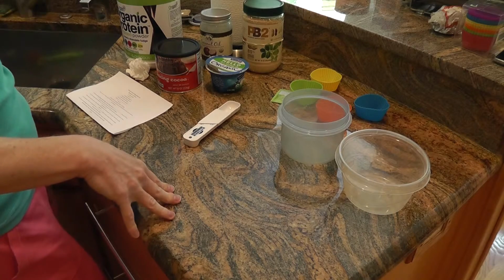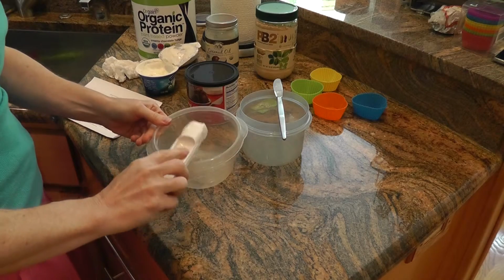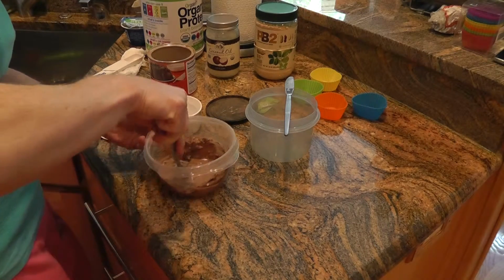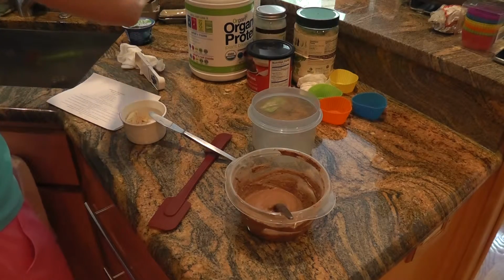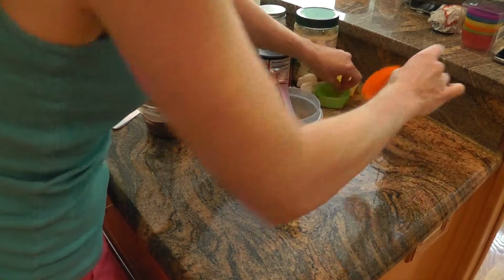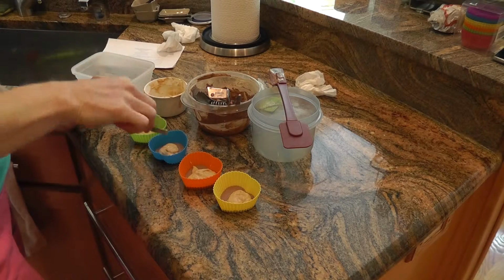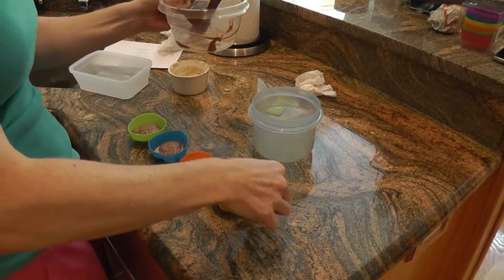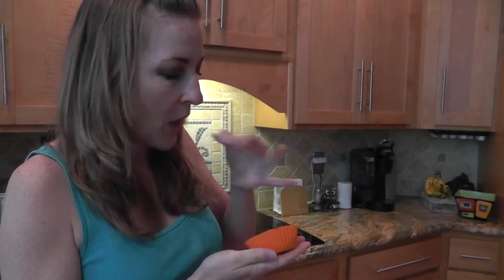protein peanut butter cups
-2 TB of PB2
-2 TB of melted coconut oil
-2-4 TB of water (more if needed)
-3 TB of Plain Greek Yogurt
-1 TB of coco powder (unsweetened)
-1 Scoop of Chocolate Protein Powder

Mix together the Coco Powder, Greek Yogurt, melted Coconut Oil, and Chocolate Protein Powder. Slowly one TB at a time, add water, until the mixture is easy to pour.
Next in a small bowl, mix together your PB2 & water. You may have to slowly add water so that this mixture is also a liquid consistent.
First pour your chocolate mixture into the bottom of the cupcake liners,  just to cover the bottom of the mold. Then Pour your PB2 mixture in.
Top it off with some more of the Chocolate Mixture.
Put in freezer for a few hours.  Enjoy!